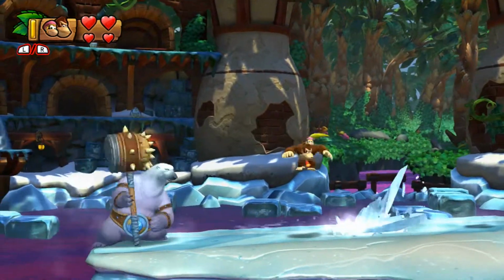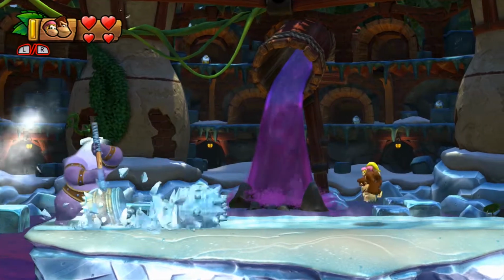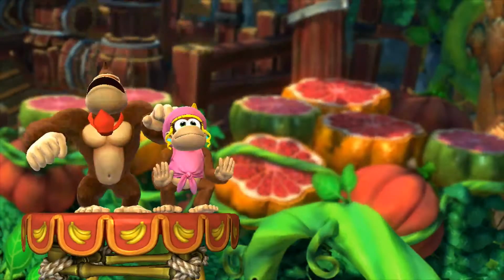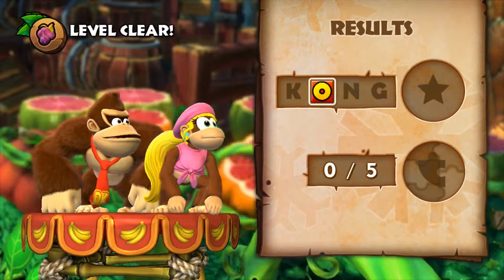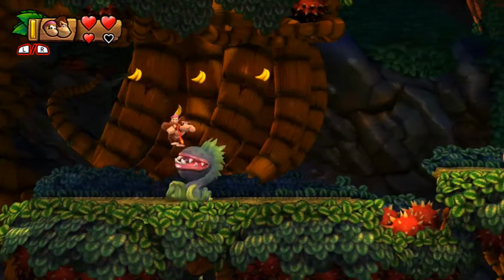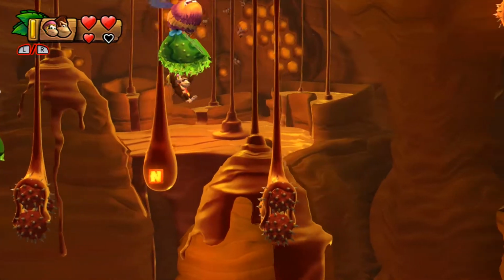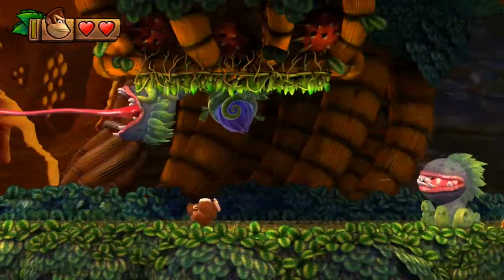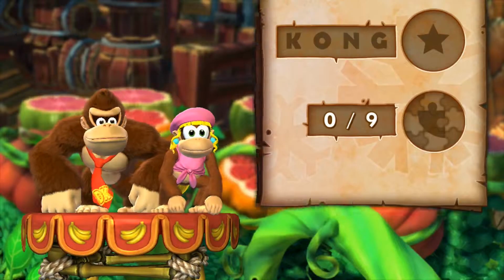Let's Play Donkey Kong Country: Tropical Freeze - Part 16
Let's Play Donkey Kong Country: Tropical Freeze Part 16: Let me just...BUZZ YOU IN!

Sheep Tackles the epic Donkey Kong game released for the Nintendo Wii U, featuring banana grabbing action from the glorious Retro Studios this is. Donkey Kong Country: Tropical Freeze !

This Is a Full Playthrough/Walkthrough of Donkey Kong Country: Tropical Freeze done in an "Let's Play" Format!

BaaaaAAaaHHhh!